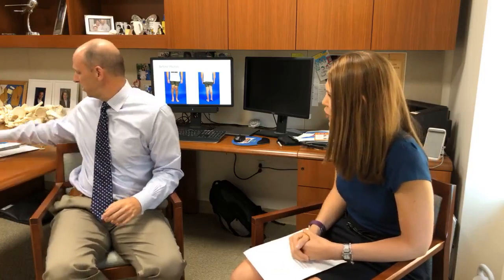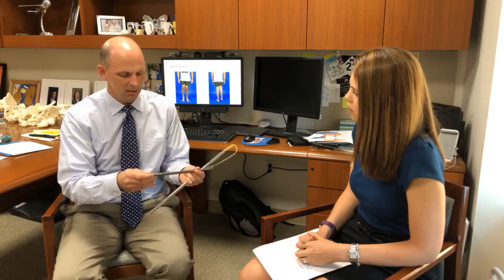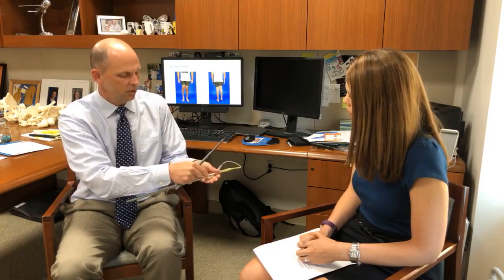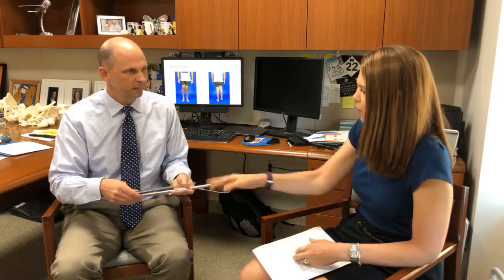Facebook LIVE with Dr. David Podeszwa - Intramedullary Limb Lengthening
Limb lengthening is a surgical procedure used to lengthen bones or replace segments of missing bone in the upper and lower extremities. One treatment option for limb lengthening is to insert a rod into the bone that will also gradually lengthen the bone after creating a fracture during surgery. This method is called the PRECICE® intramedullary rod treatment. Once the device is surgically implanted inside the bone, patients benefit from its groundbreaking magnetic, noninvasive adjustment capability to lengthen the bone. To learn more, visit scottishritehospital.org.